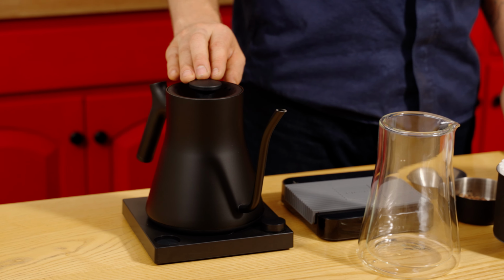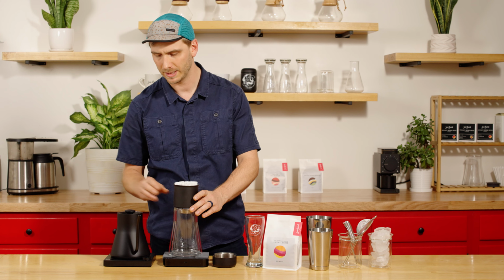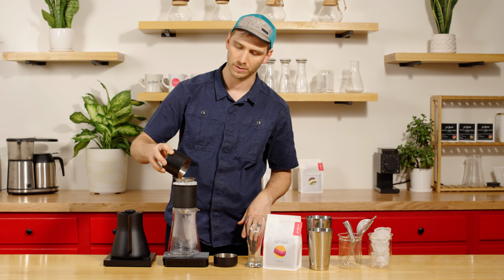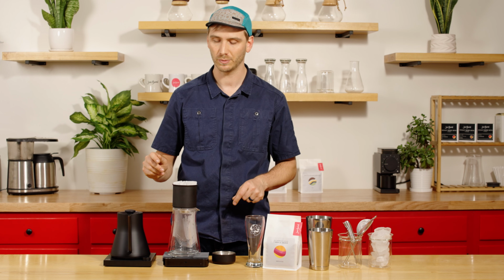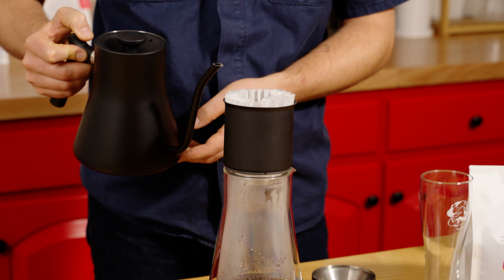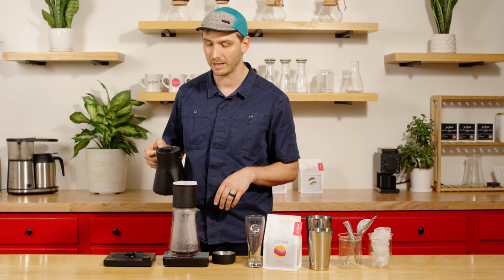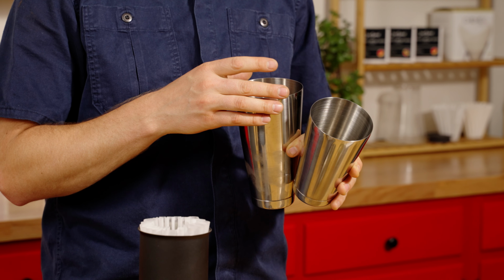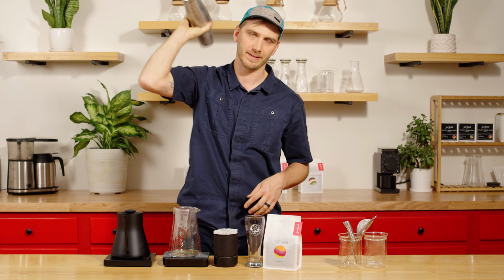Brewin' With Ben: Shaken Cold Brew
Join Ben Turiano our coffee roaster at Joe Bean on our first episode of Brewin' With Ben!

In this first episode Ben teaches how to make a shaken pour over. This is a perfect drink to cool yourself off during the summer!

Head over to our website and sign up for our mailing list to be updated on new release, tips + tricks, and much more!

Joebeanroasters.com